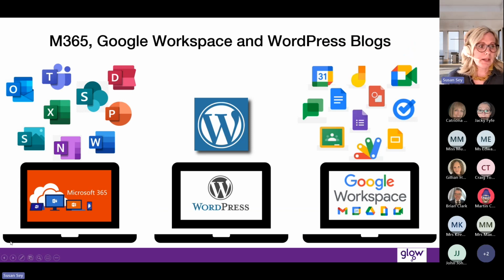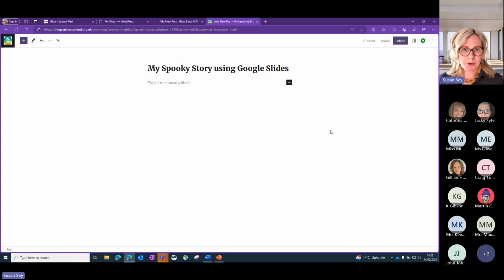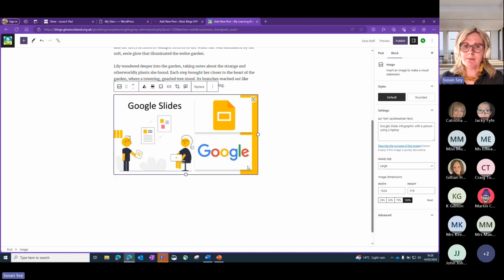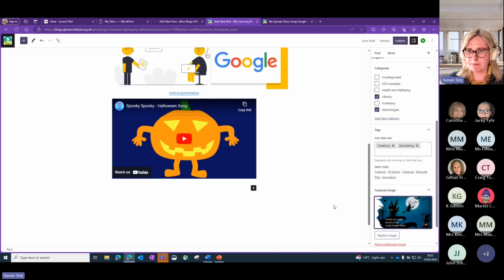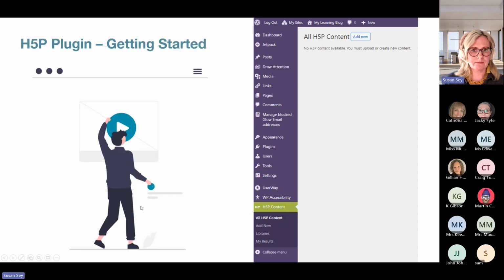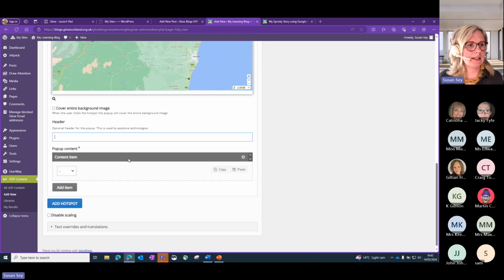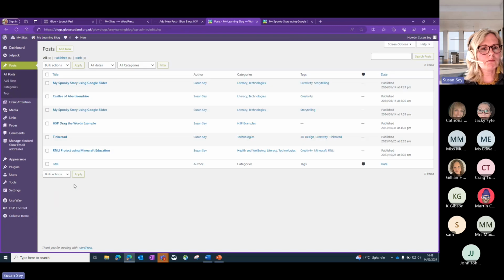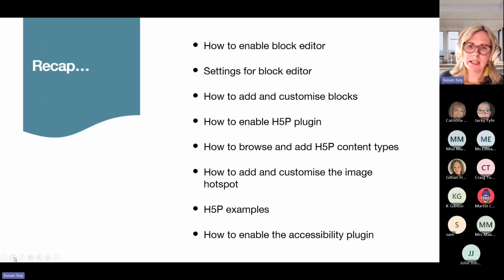Webinar: Glowing opportunities to capture and share learning using Glow Blogs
“Let’s look at the benefits of capturing and sharing learning using tools within Glow”
This session provided an overview of how Glow Blogs could be used by practitioners and students to capture and exemplify learning.
There was a live demo showcasing how you can build pages using the new block editor and how you can embed interactivity by using the H5P plugin.